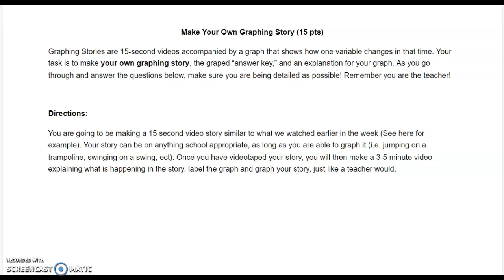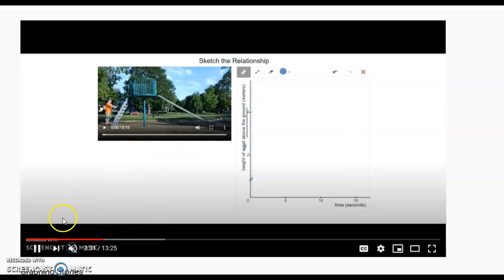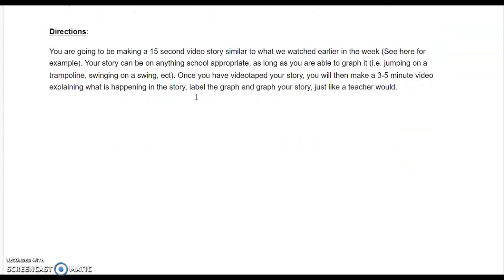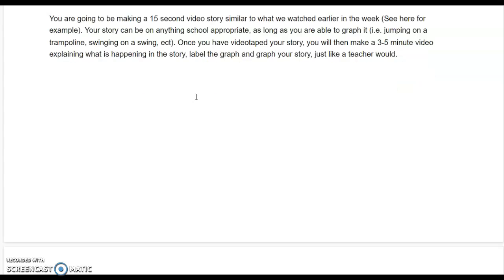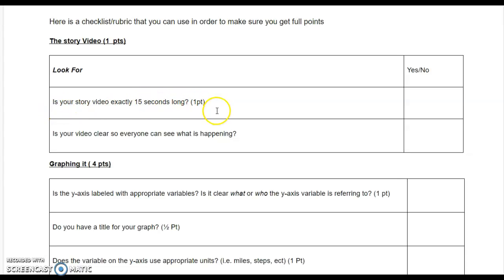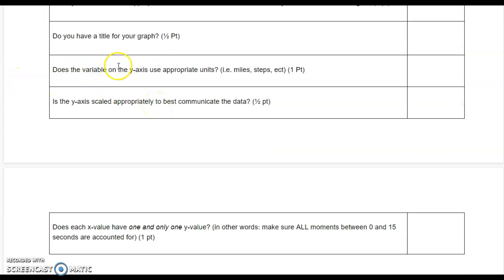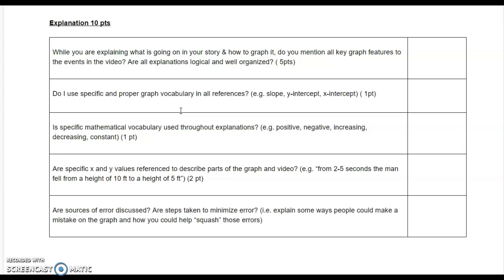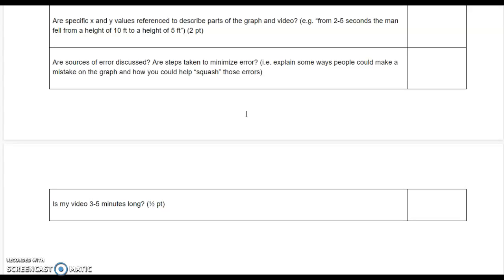Features of Functions Project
This is a description  of what the project is and how to do it